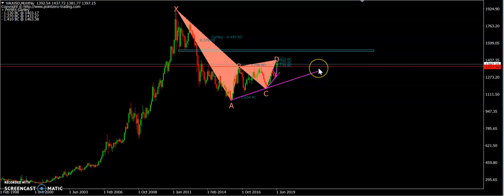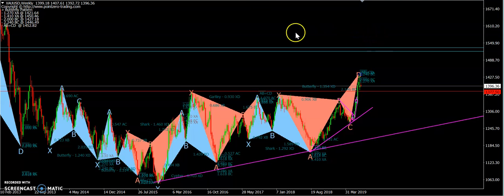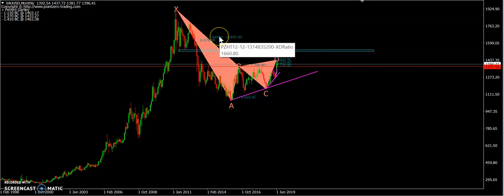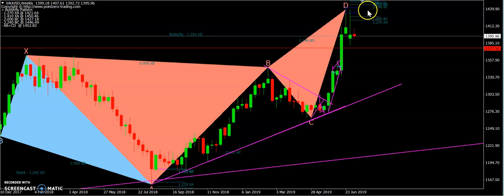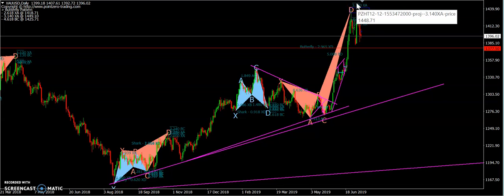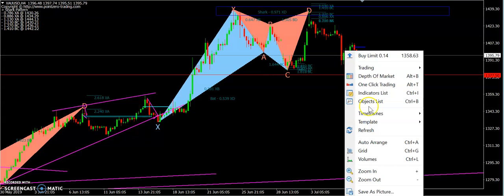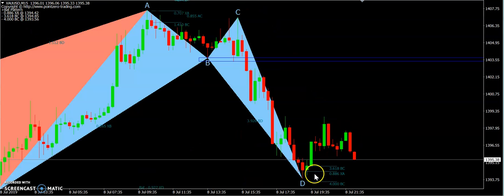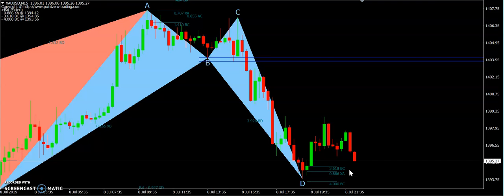Harmonic Scanner Indicator